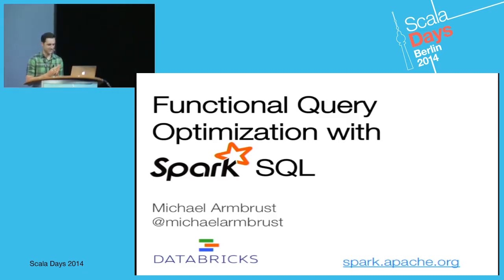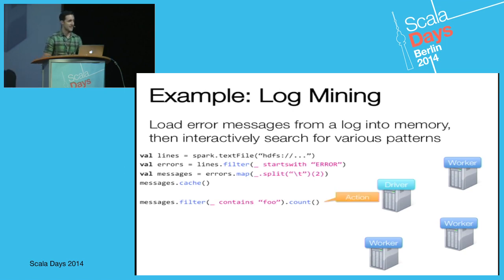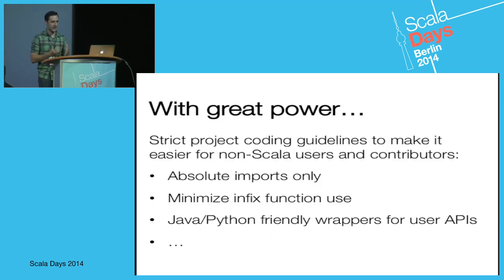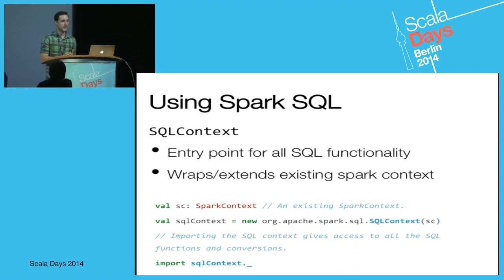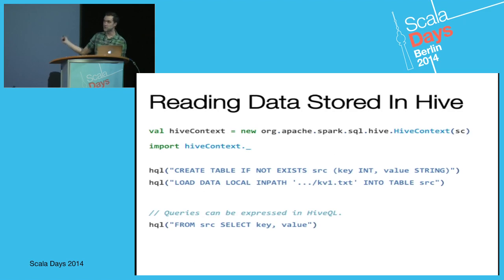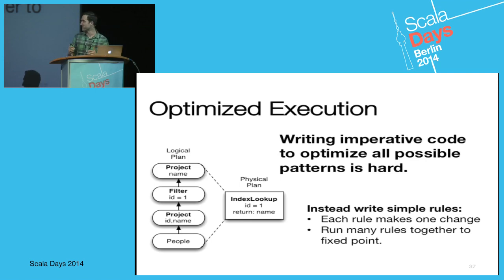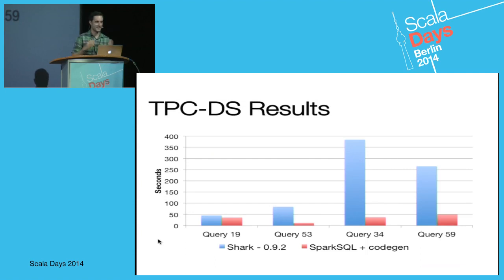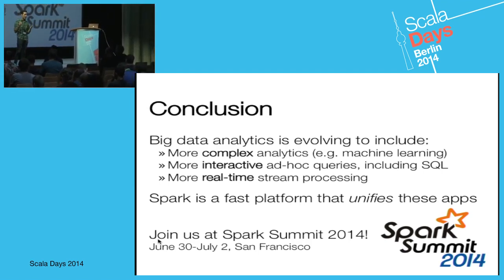Catalyst: A Functional Query Optimizer for Spark and Shark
Shark is a SQL engine built on Apache Hive, that replaces Hive's MapReduce execution engine with Apache Spark. Spark's fine-grained resource model and efficient execution engine allow Shark to outperform Hive by over 100x for data stored in memory. However, until now, Shark's performance has been limited by the flexibility of Hive's query optimizer. Catalyst aims to remedy this situation by building a simple yet powerful optimization framework using Scala language features.
Query optimization can greatly improve both the productivity of developers and the performance of the queries that they write. A good query optimizer is capable of automatically rewriting relational queries to execute more efficiently, using techniques such as filtering data early, utilizing available indexes, and even ensuring different data sources are joined in the most efficient order. By performing these transformations, the optimizer not only improves the execution times of relational queries, but also frees the developer to focus on the semantics of their application instead of its performance.
Unfortunately, building an optimizer is an incredibly complex engineering task and thus many open source systems perform only very simple optimizations. Past research [1,2] has attempted to combat this complexity by providing frameworks that allow the creators of optimizers to write possible optimizations as a set of declarative rules. However, the use of such frameworks has required the creation and maintenance of special  optimizer compilers  and forced the burden of learning a complex domain specific language upon those wishing to add features to the optimizer.
Catalyst solves this problem by leveraging Scala's powerful pattern matching and runtime reflection. This framework allows developers to concisely specify complex optimizations, such as pushing filters past joins functionally. Increased conciseness allows our developers both to create new optimizations faster and more easily reason about the correctness of the optimization.
Catalyst also uses the new reflection capabilities in Scala 2.10 to generate custom classes at runtime for storing intermediate results and evaluating complex relational expressions. Doing so allows us to avoid boxing of primitive values and has been shown to improve performance by orders of magnitude in some cases.
[1] Graefe, G. The Cascades Framework for Query Optimization. In Data Engineering Bulletin. Sept. 1995.[2] Goetz Graefe , David J. DeWitt, The EXODUS optimizer generator, Proceedings of the 1987 ACM SIGMOD international conference on Management of data, p.160-172, May 27-29, 1987, San Francisco, California, United States

Author:
Michael Armbrust
Software Engineer at Databricks, interested in distributed databases, query languages, scala, and more.